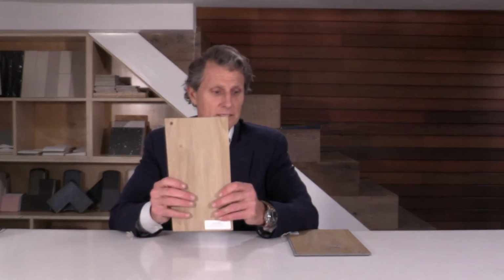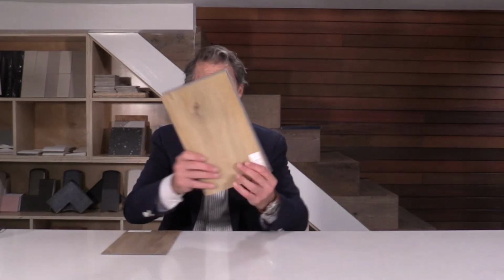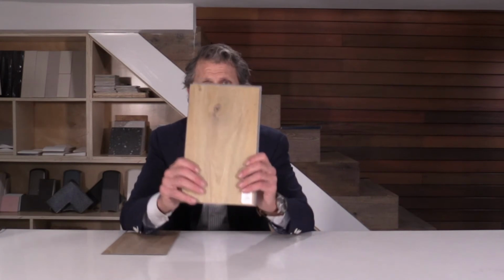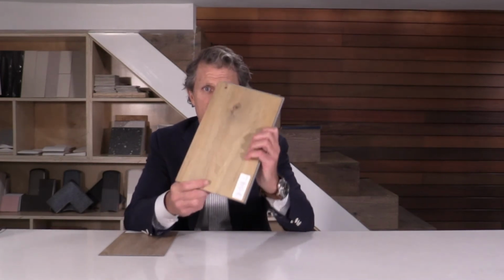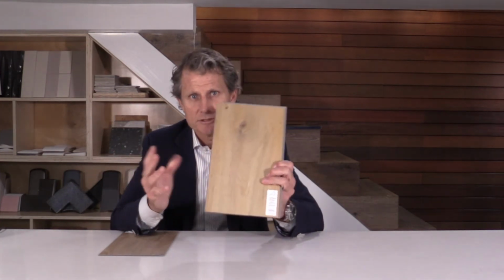How to Avoid LVT Installation Issues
If you found today's information useful, click on the link below now to request a FREE LVT sample binder. In it, you can see, touch and feel LVT up close to help you decide if LVT is the right material for your project.

We Wish You the Best,

Your Friends at Asurface